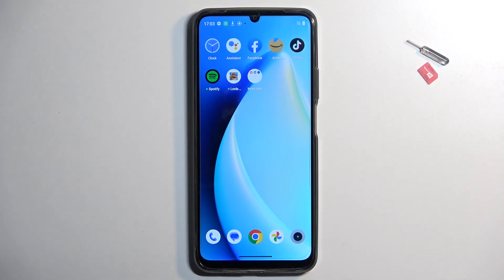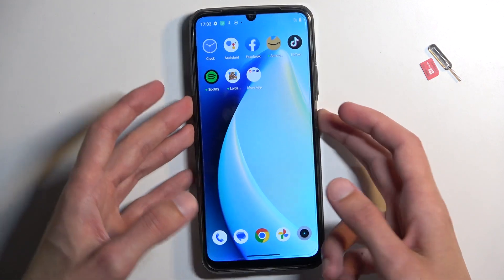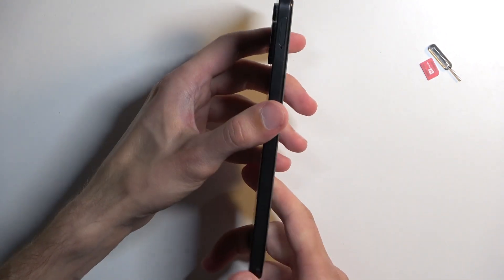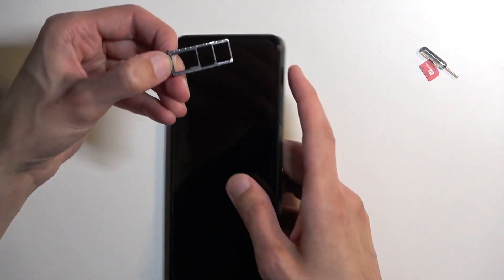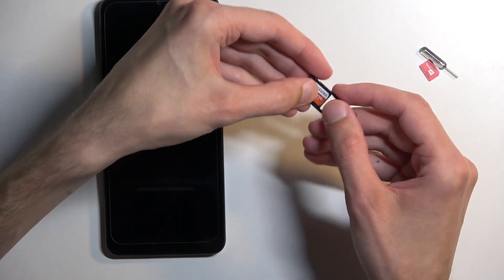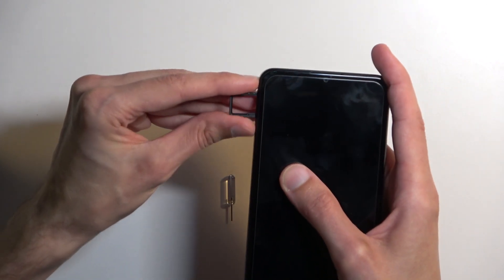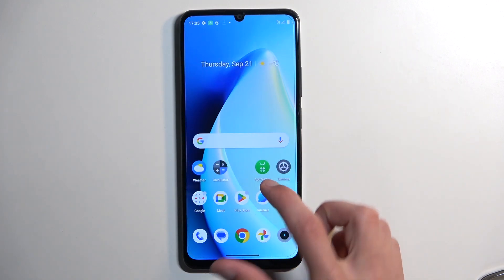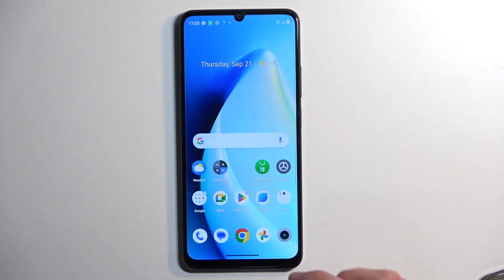How to Insert Nano SIM & SD Cards into a REALME C51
Ensure your REALME C51 is ready for action with our tutorial on inserting memory and SIM cards! In this video, we'll guide you through the process of properly installing your memory and SIM cards, so your device is equipped with the storage and connectivity it needs. Watch now to get your REALME C51 set up and ready to go!

How to install an SD card into REALME C51? How to insert a memory card into a REALME C51 phone? How to put a SIM card into a REALME C51 device? How to take out the SIM card tray on REALME C51?